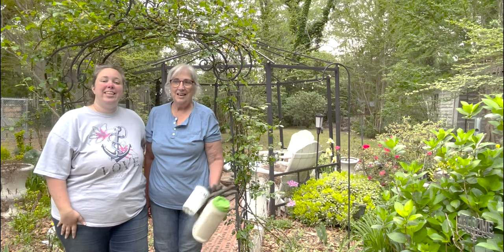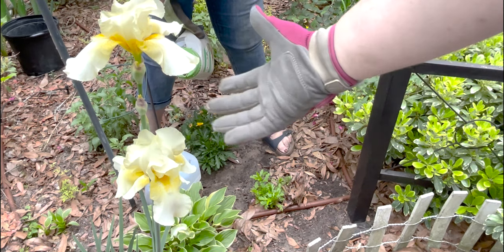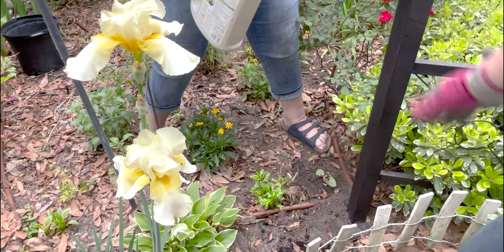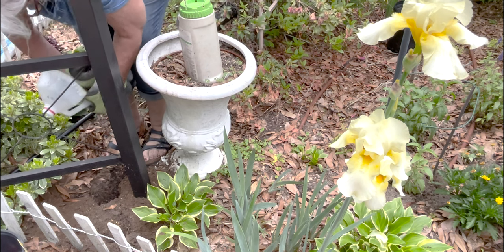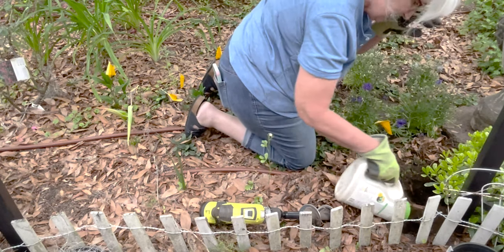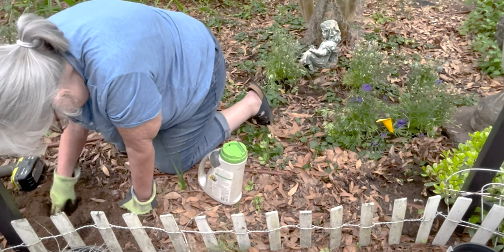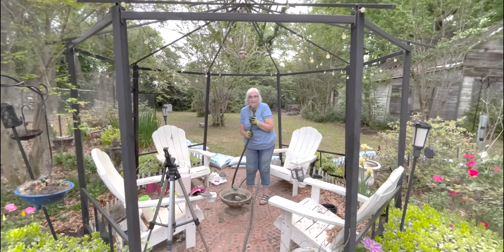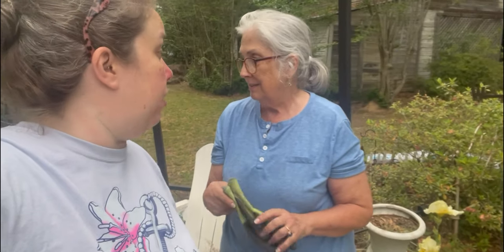Planting Ruby Hyacinth Bean as a Gazebo Cover (Johnny's Seeds)(Zone 8b)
Alright y'all we're finally at Mom's house to plant the Ruby Hyacinth Bean we started in our milk jugs in January. They're growing beautifully and it's time to get these babies in the ground. Hopefully they'll grow big and beautifully and completely cover the entire gazebo!

Raised Beds